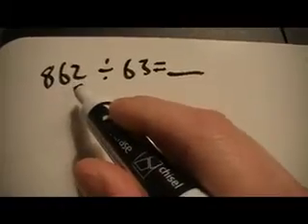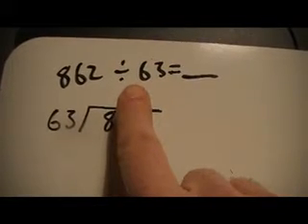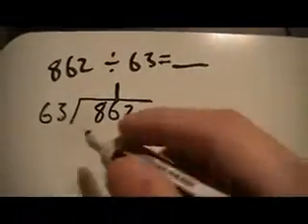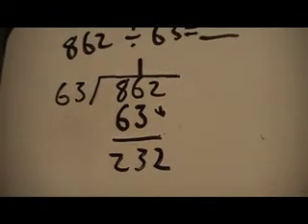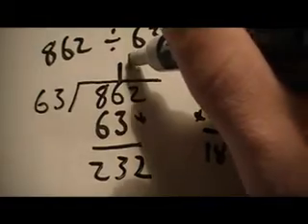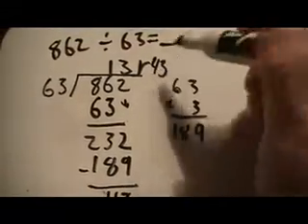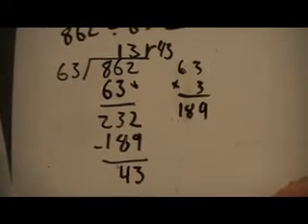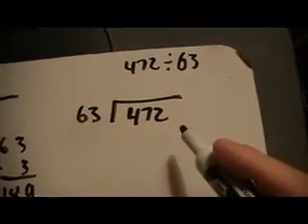Why Not Teach Division U.S. Algorithm?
TeacherTube User: mdsmith93